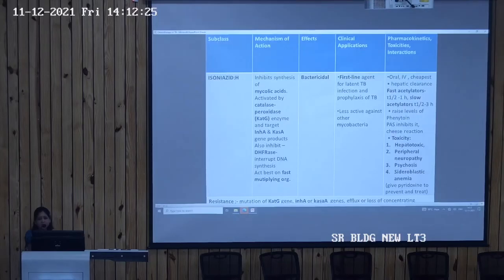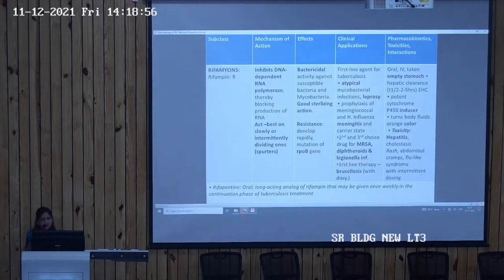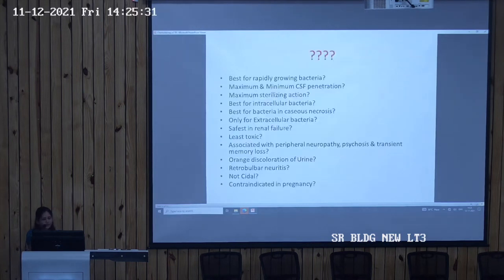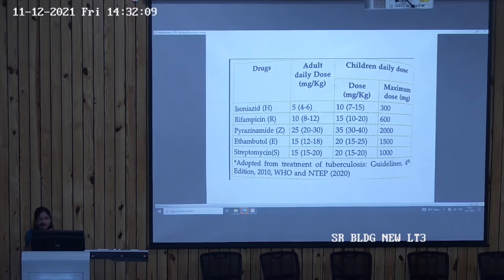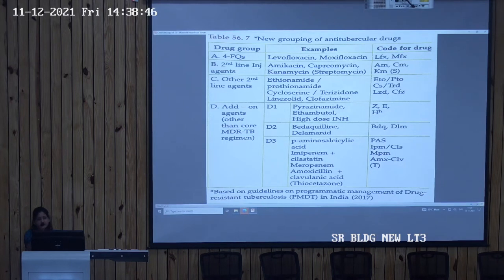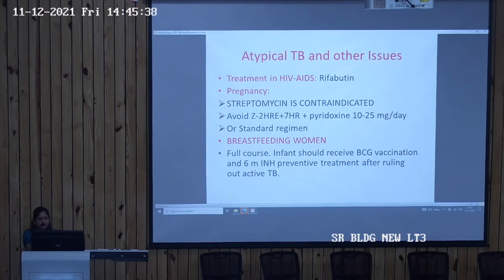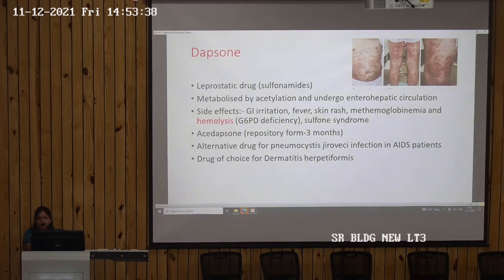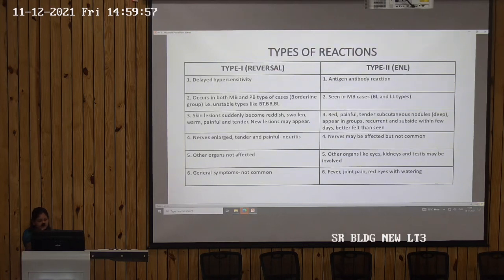Mechanism Of Action